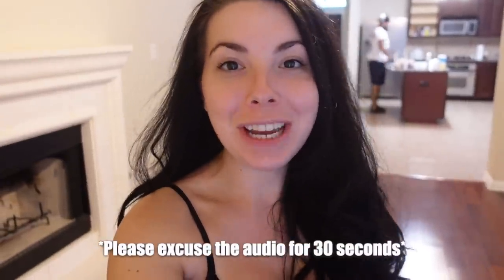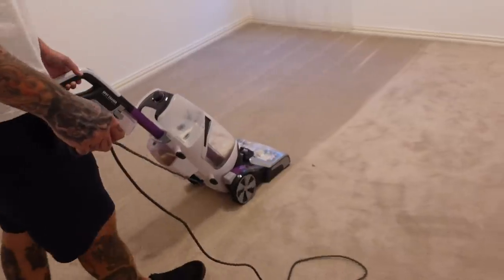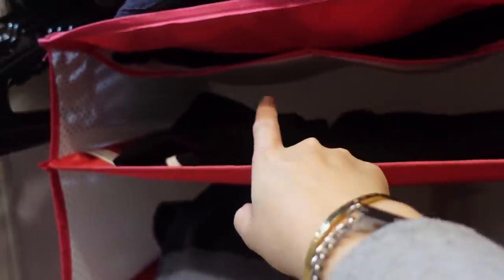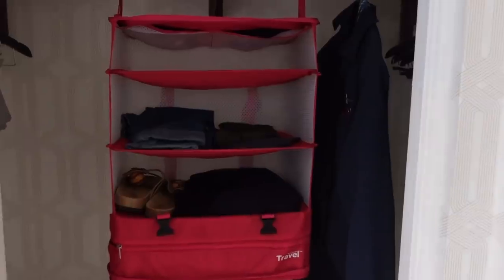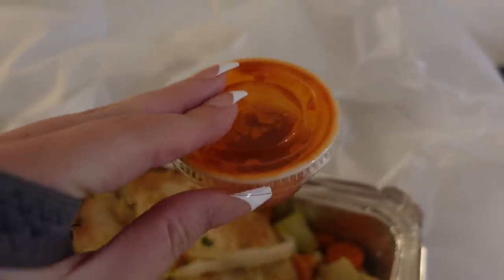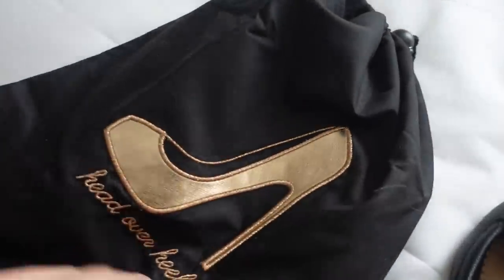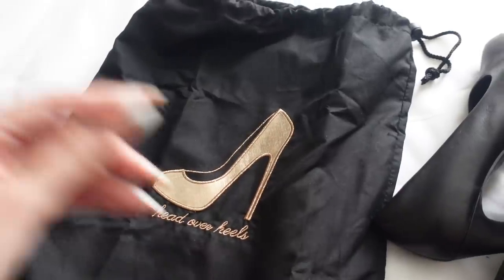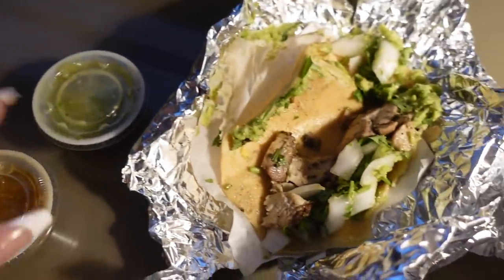A MANAGER WAS WAITING FOR US AFTER WE LANDED... - Flight Attendant Life - Vlog 2021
Use this link to buy the Hoover Smartwash Carpet Cleaner or any of their other amazing items

FLIGHT ATTENDANT FAVORITES:
Shoe Bag
Egg Cooker
Luggage Rack
Packing Cubes
Makeup Bag
Revlon Hair Blow Dryer
Cord Ties
Ring Light

8901 Tehama Ridge Pkwy, Ste 127, PMB 248.